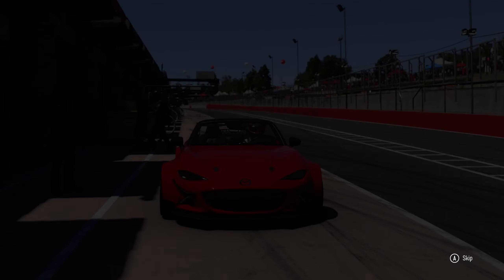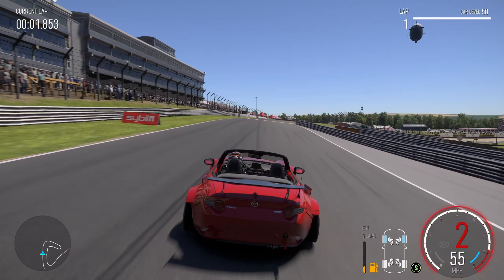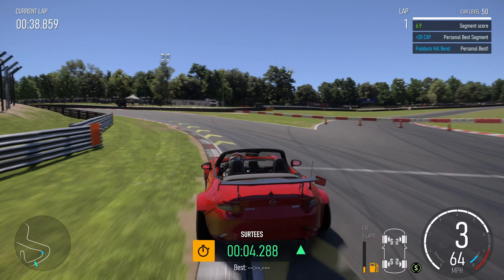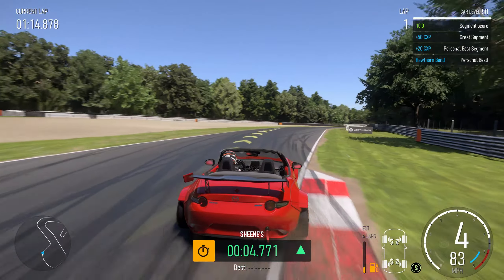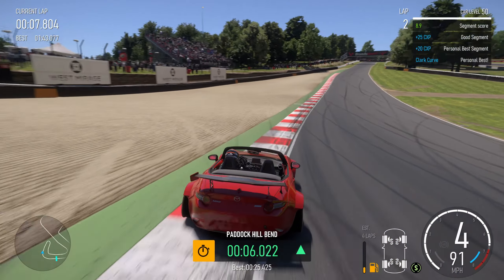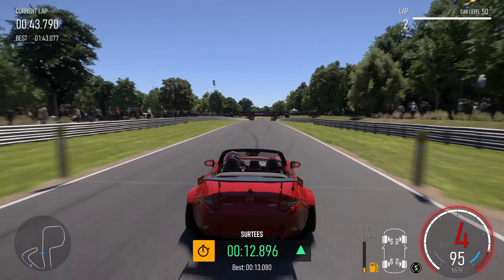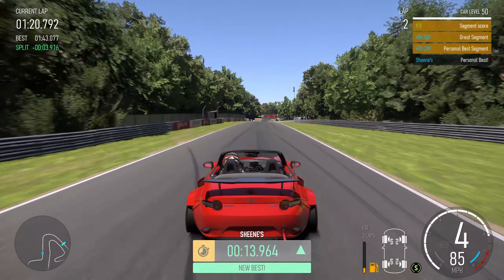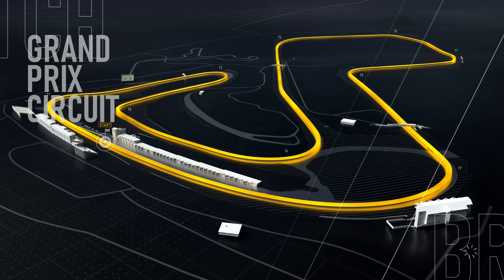Forza Motorsport | Master Every Turn Brands Hatch Track Guide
Unlock the secrets to mastering Brands Hatch in Forza Motorsport with our comprehensive track guide for the C Class 2017 MX-5. Learn the best racing lines, braking points, and acceleration tips to dominate the competition. Perfect for both beginners and seasoned racers looking to improve their lap times. Watch now and take your racing skills to the next level